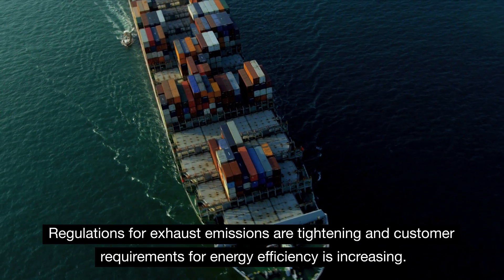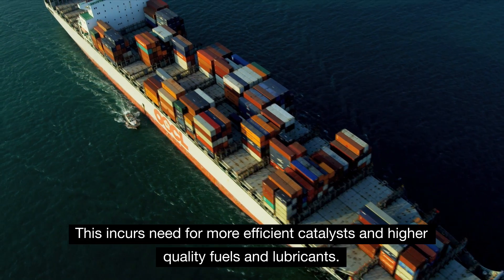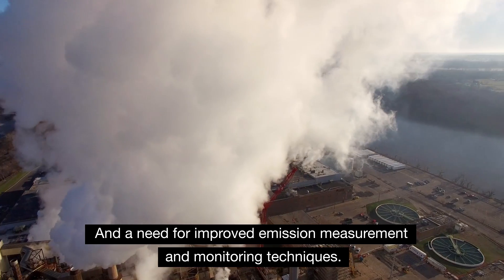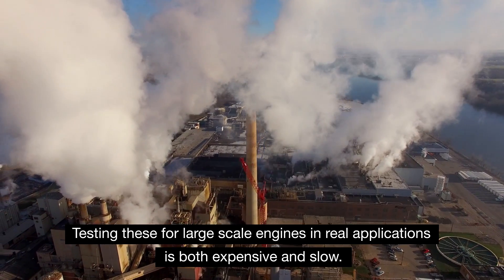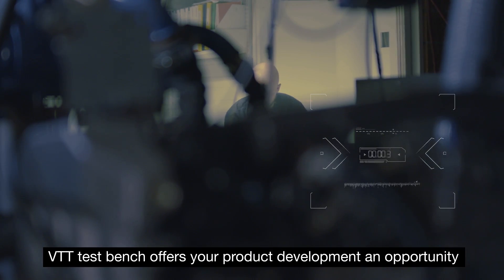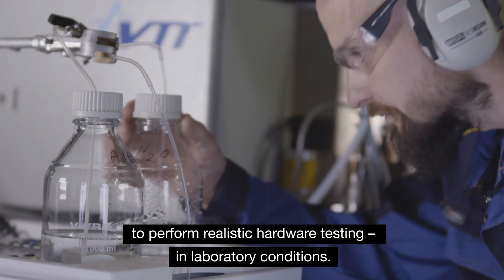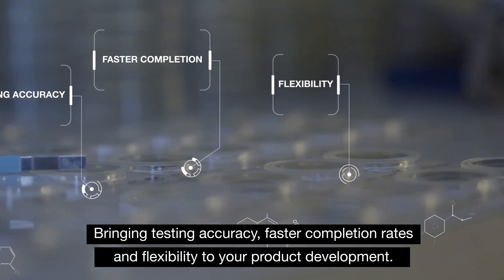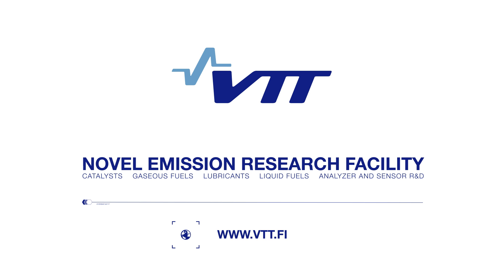Powerplant and marine engine emissions under control with VTT’s new facilities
VTT has launched a research test bench, which can imitate exhaust gas emissions of large power plant and marine engines. Test bench brings testing accuracy, faster completion rates and flexibility to product development especially for exhaust gas aftertreatment devices.